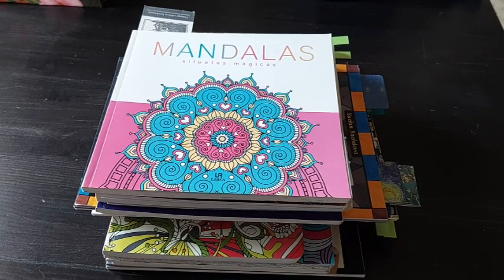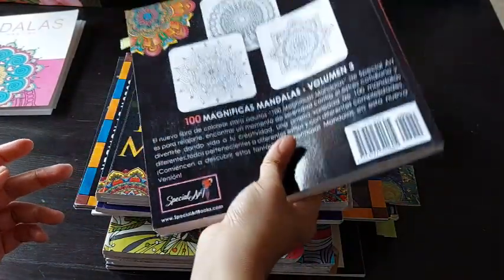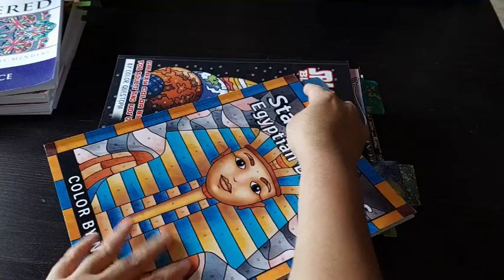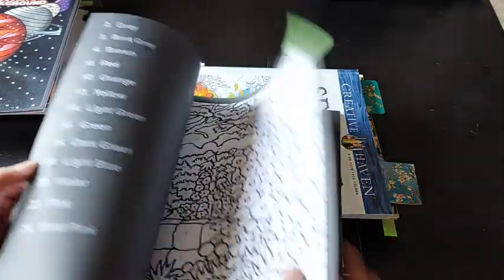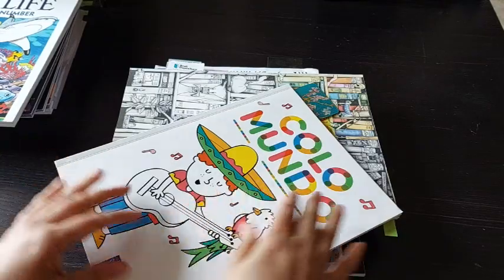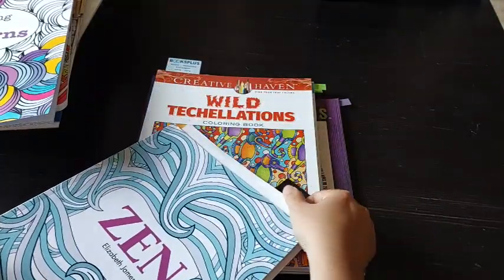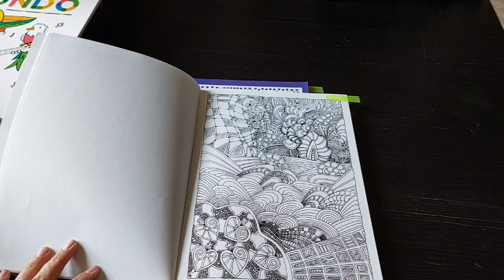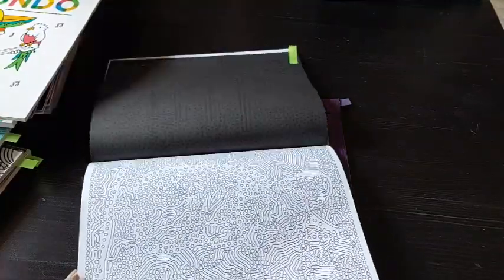APRIL 2024 COLOURING PLANS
Disney Villains
Mystery Spots
SEA LIFE
Wild Techellations
Egyptian Designs
Posh Coloring Book

Amazon Basics markers
Tongfushop markers
Pentel Energel pens

Video Recorded using Samsung A52s
Mounted on Flexible Phone holder